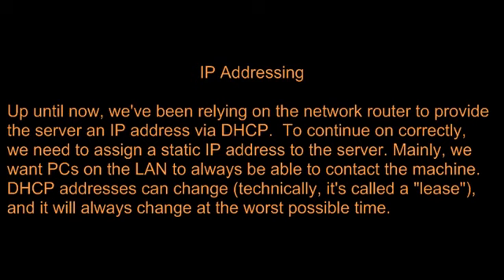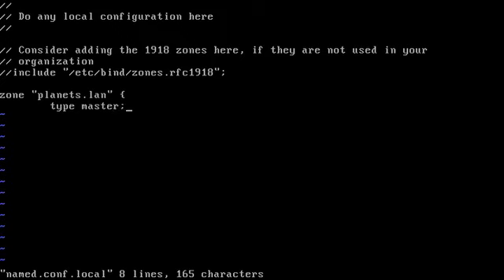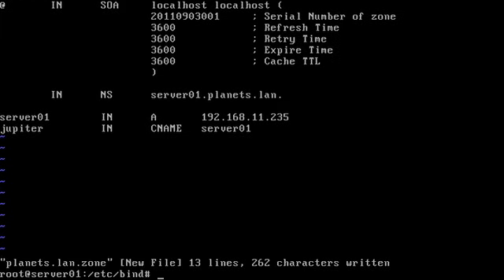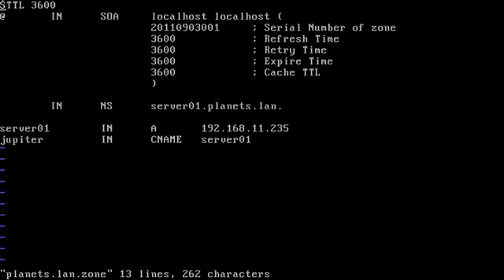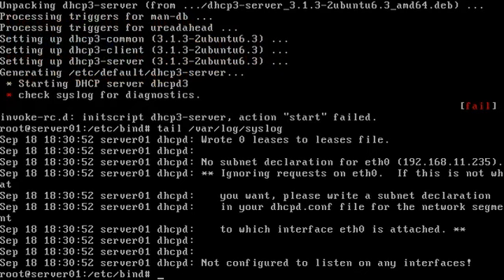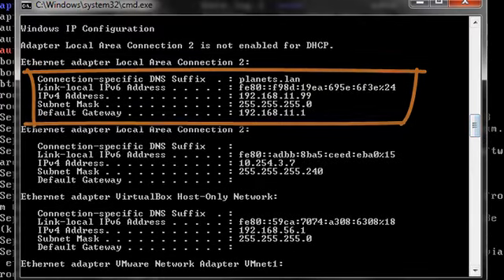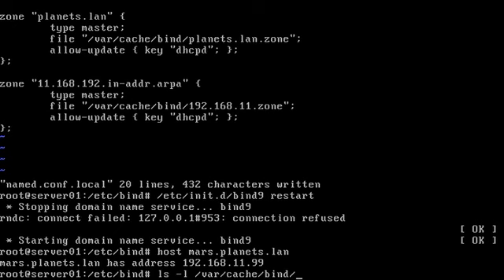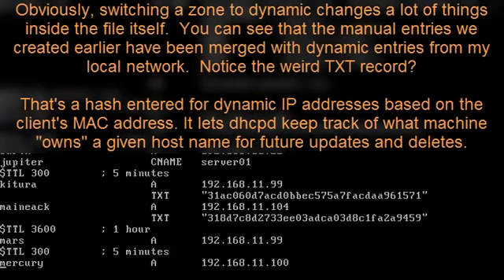Ubuntu Server: Network Services DNS and DHCP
DNS and DHCP

DNS: Domain Name Service, a standardized method of resolving hostname to IP addresses.

DHCP: Dynamic Host Configuration Protocol, a way of assigning IP addresses to hosts at boot time, instead of configuring each host individually.

Learning Ubuntu Linux Server 12.04

This course is based on Ubuntu sever 12.04, which you can download for free
If you're just starting out, you may also want to download Virtual Box, a free desktop virtualization suite
from oracle. That way, you won't need to install Ubuntu on your PC. Download Ubuntu Server from their website
and get VirtualBox ready to go. I'm going to jump directly into the installer.

In the spirit of Linux, this entire course is going to have heaps of text. Watch through an entire segment
before you try to follow along and things will make more sense.